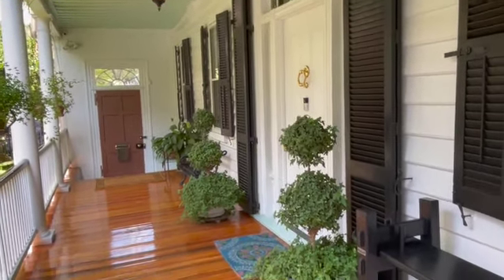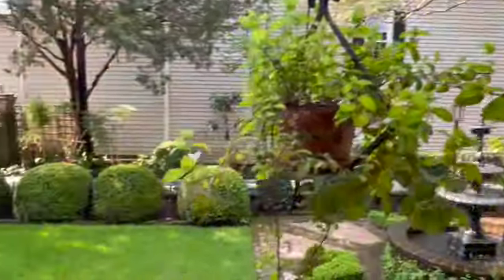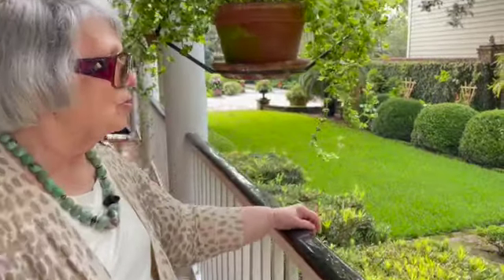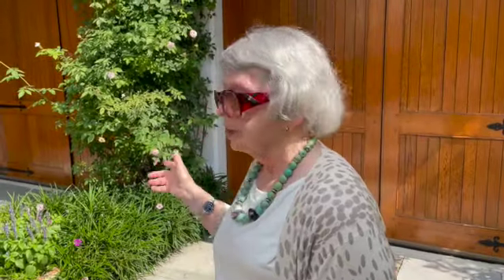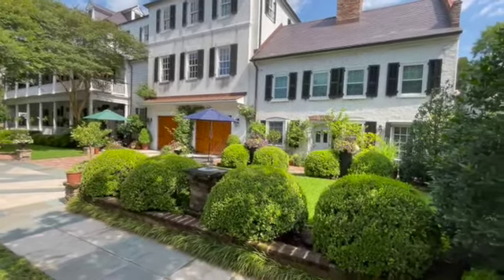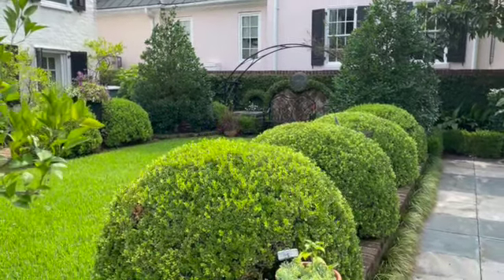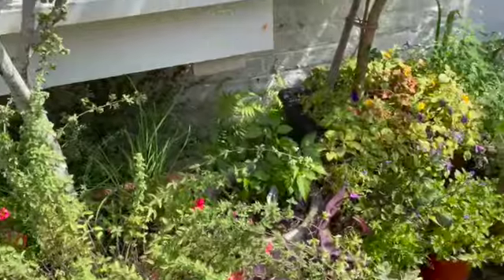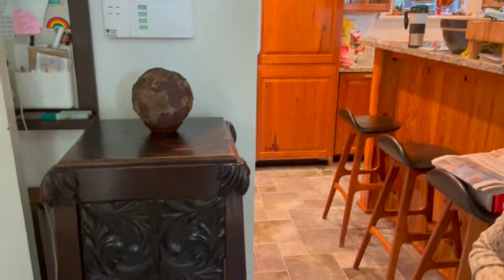In the Garden With (S.2/Ep. 4)...Molly Thompson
Molly Thompson shares a unique tour of her historic home and gardens at her downtown Charleston South of Broad residence.